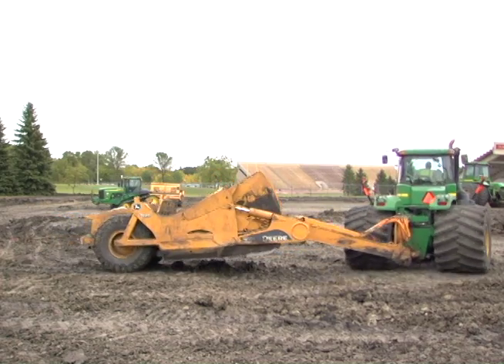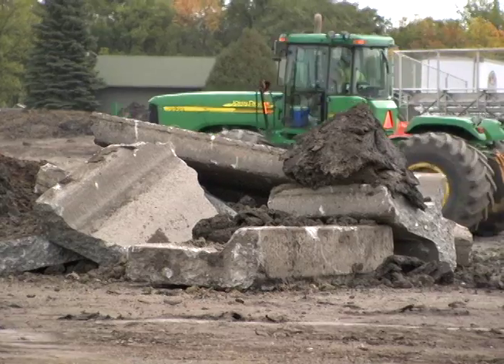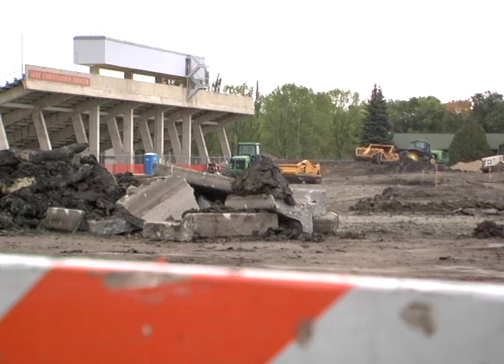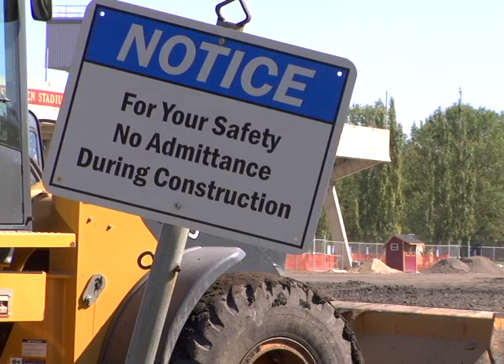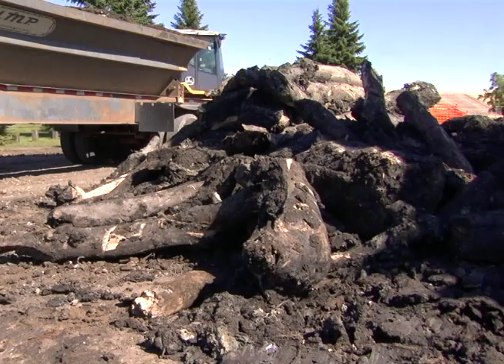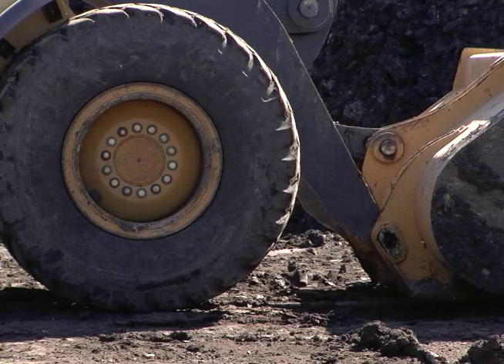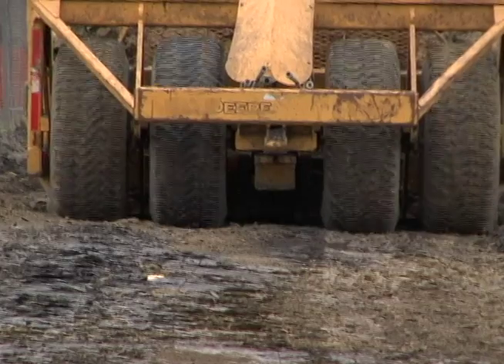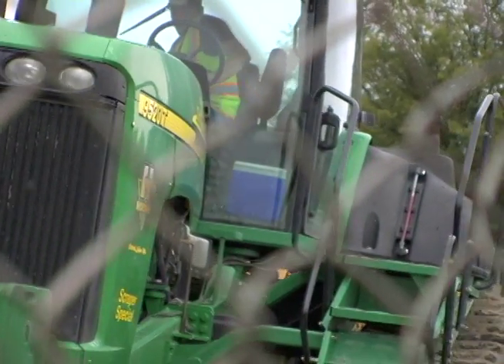Underground Trees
Contractors discover a mess of underground trees as they build a new parking lot by Jake Christiansen Stadium.